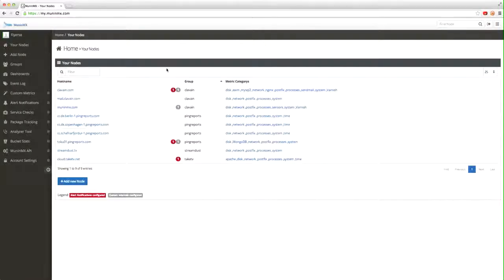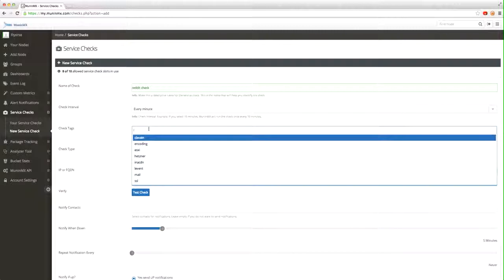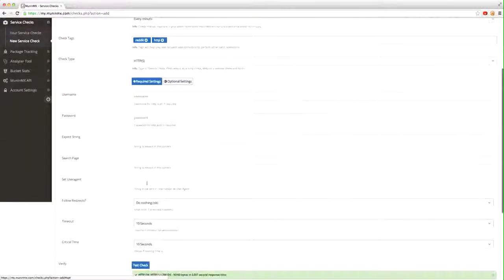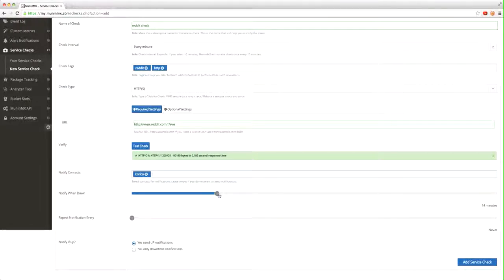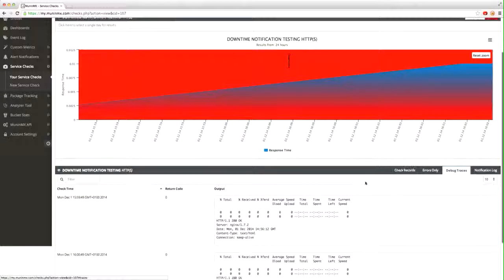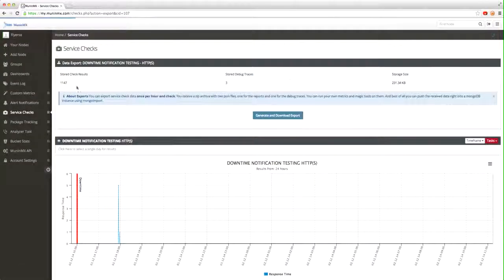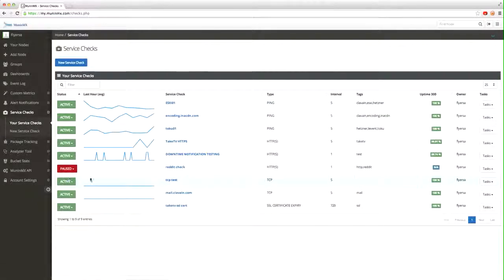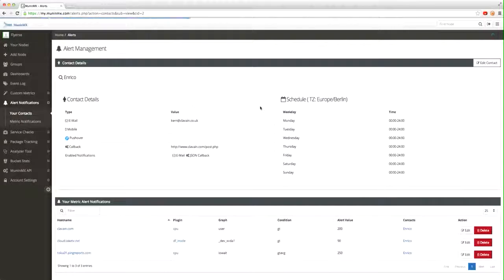MuninMXcom Service Checks